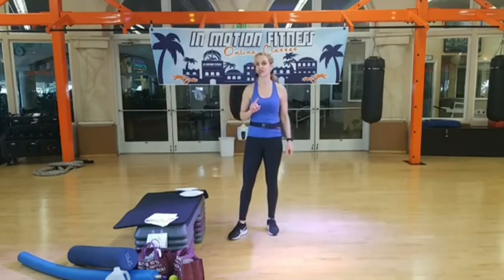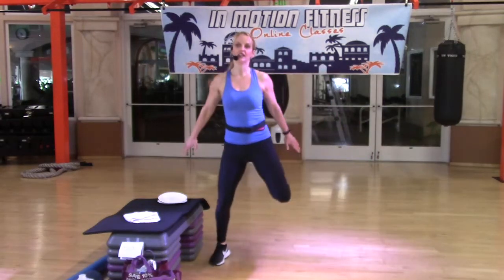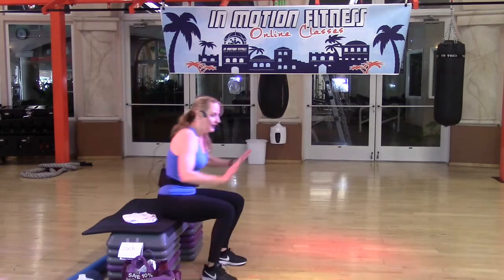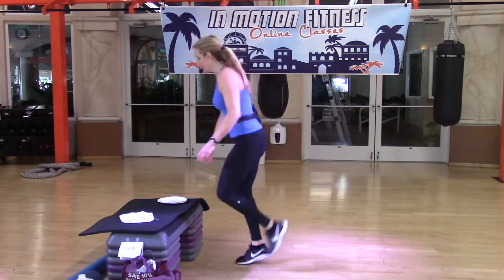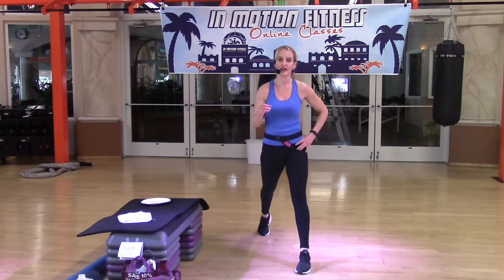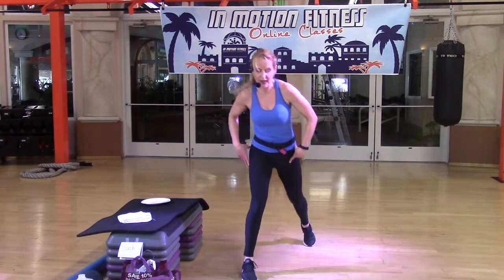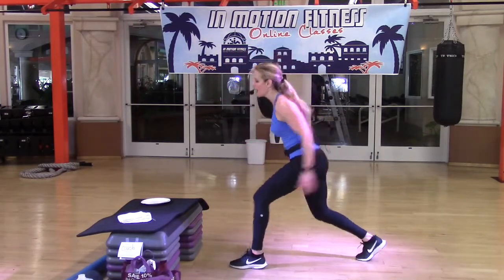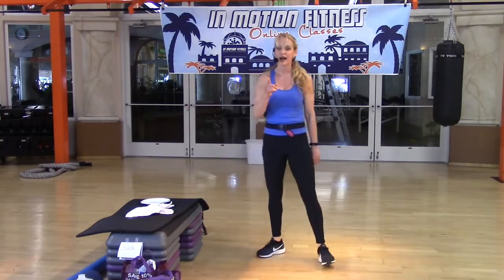Killer Cardio 2020 April 3 Filmed in IN MOTION FITNESS chico CA.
Quick Cardio